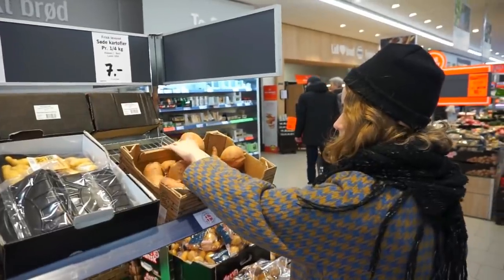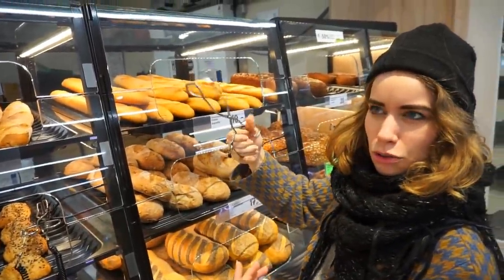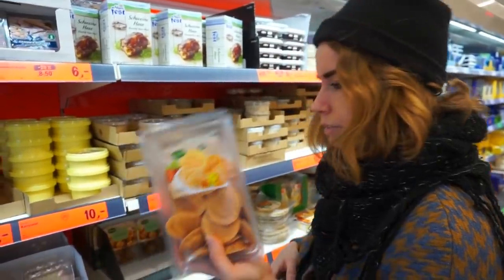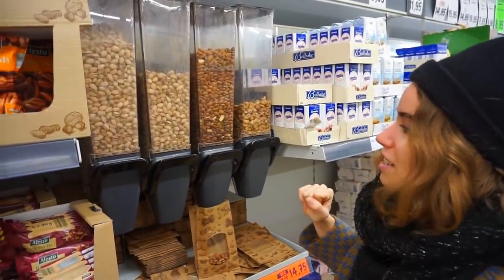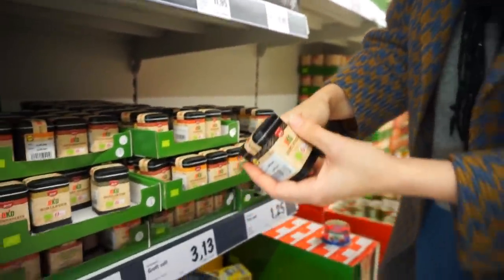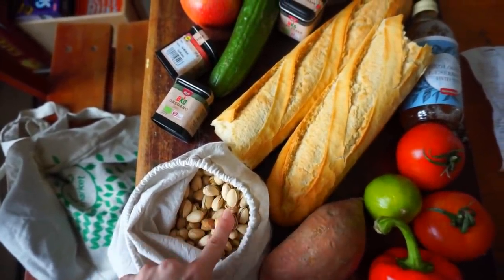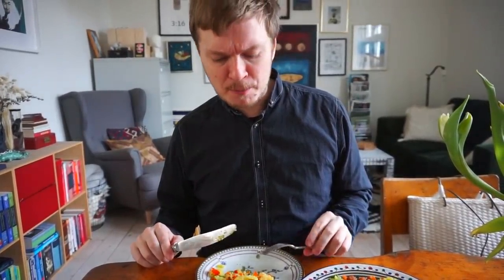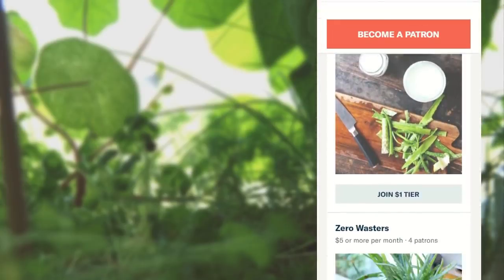I TRIED SHOPPING PLASTIC-FREE IN LIDL // zero waste lunch recipes